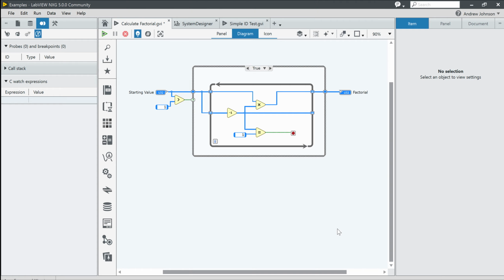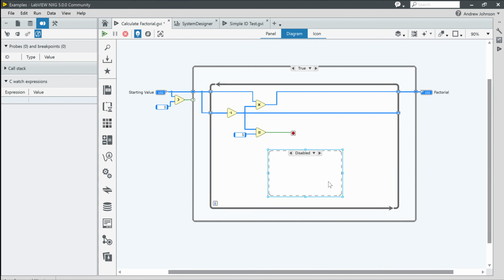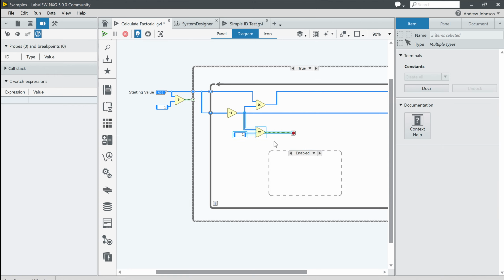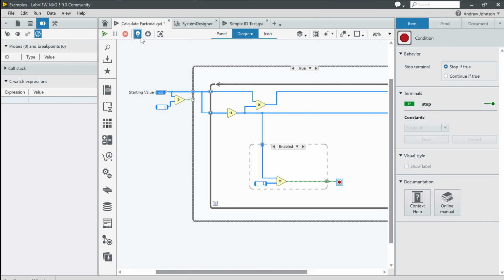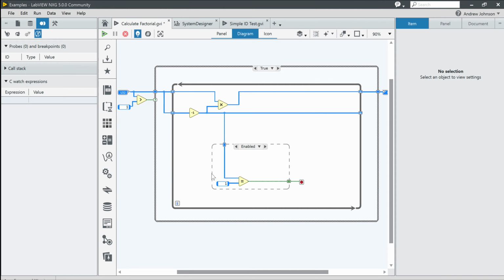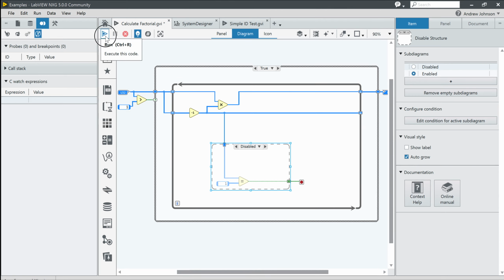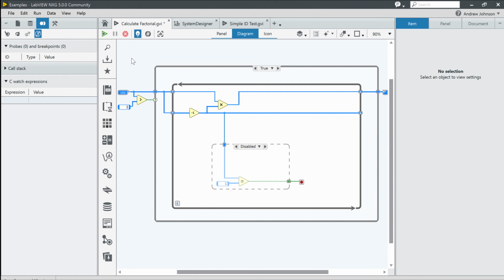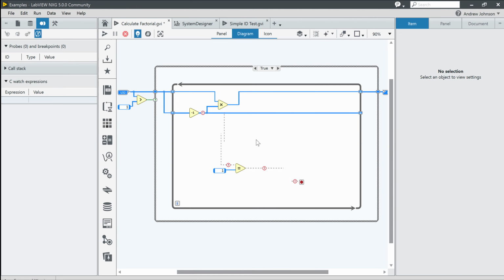Code Commenting and Directives in LabVIEW NXG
A demonstration of 'commenting out code' and the approach to setting up compiler directives in LabVIEW NXG.